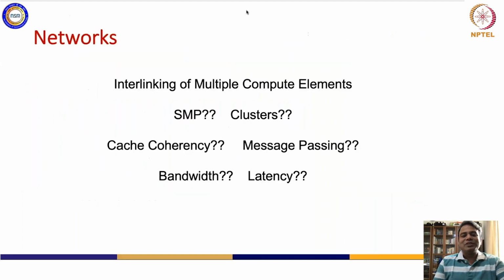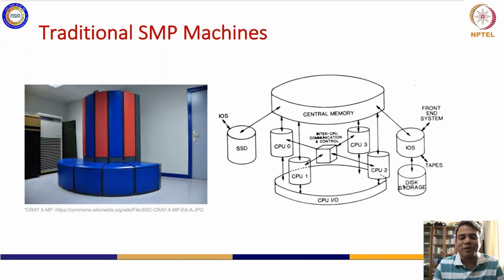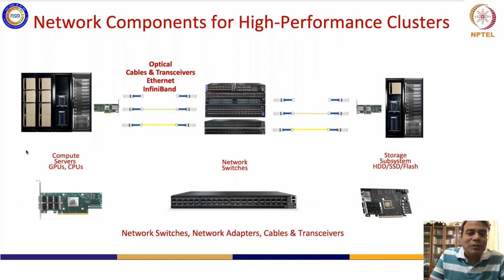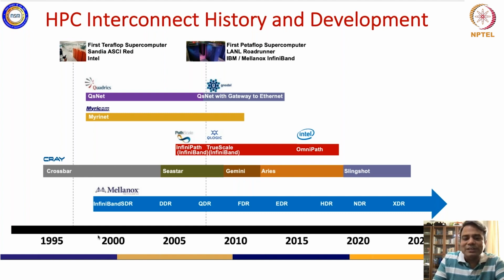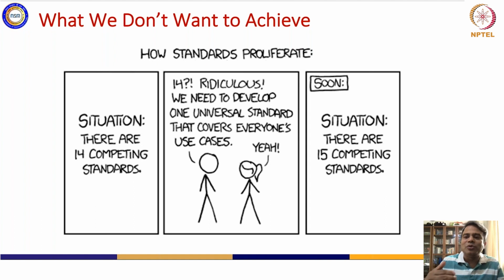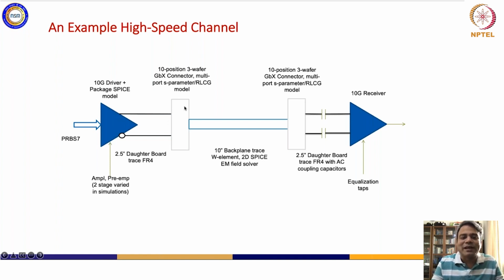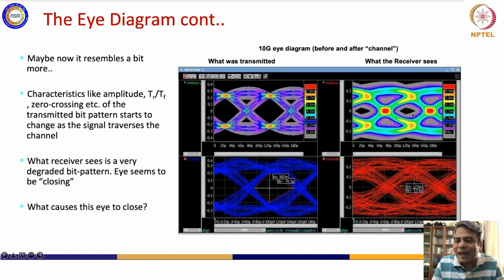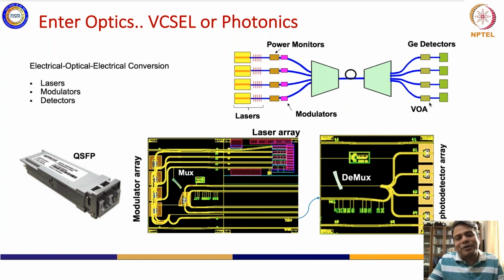Design principles for Building High Performance Clusters part 1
"Networks
Fundamentals of the Physical Layer
Network Layer and Routing
Transport Layer and RDMA
Advance Technologies and Intelligent Networks
Resilient and Self Healing Networks"